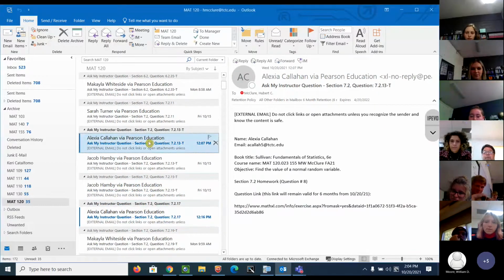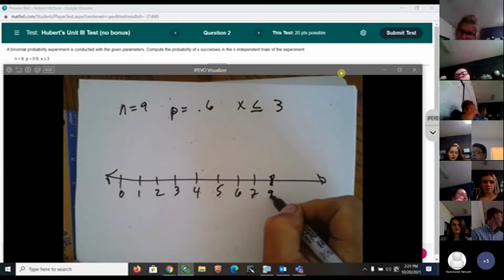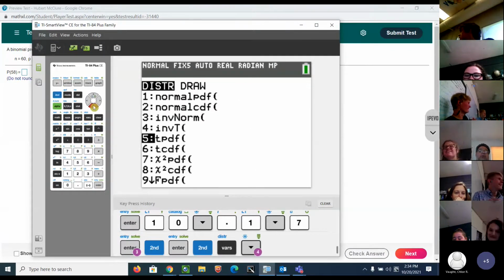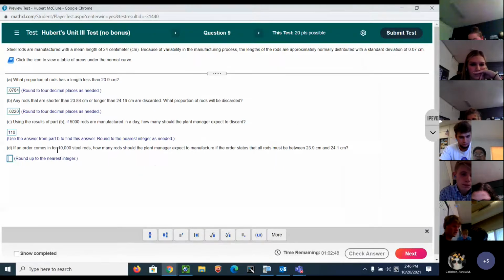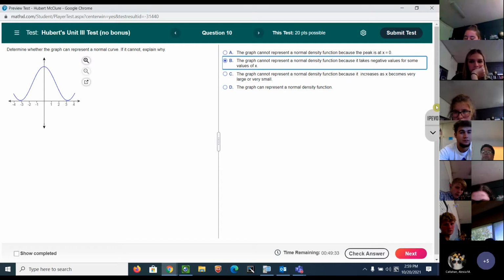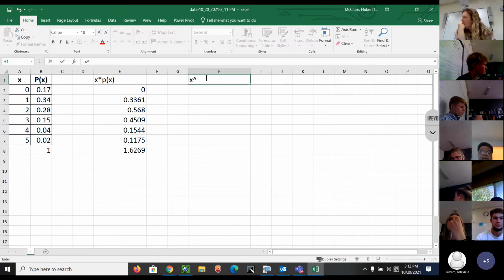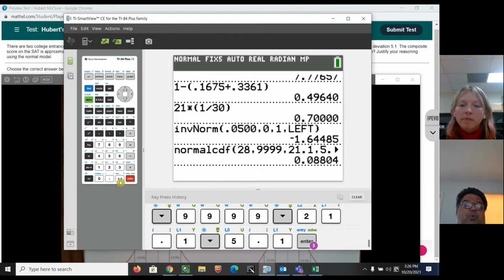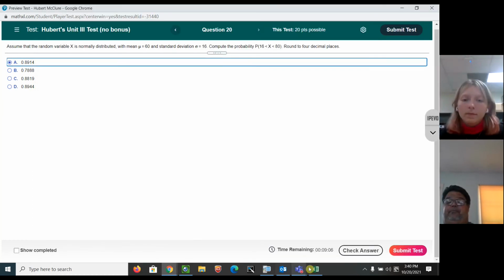MAT 120 023 last of 6.1-7.2 and Pretest 10 20 21